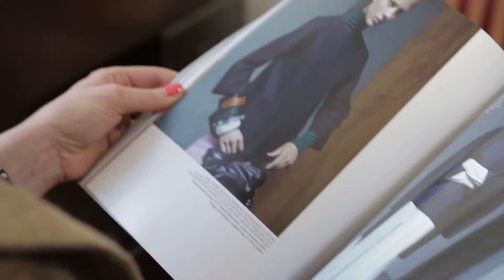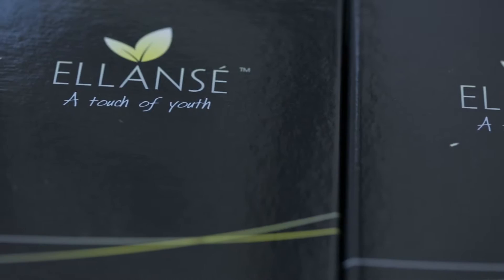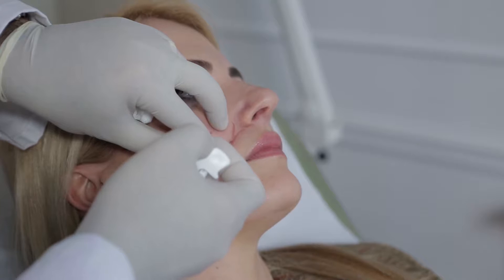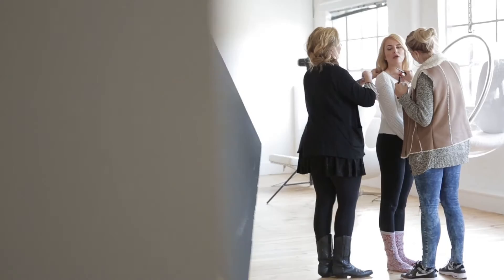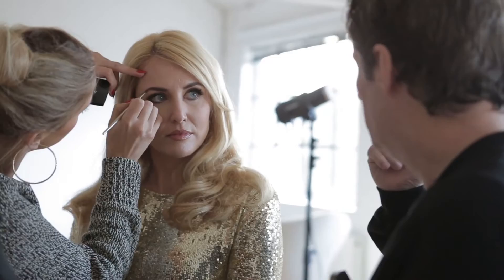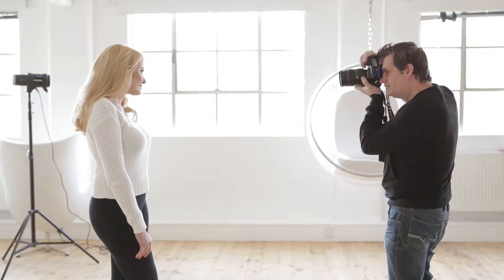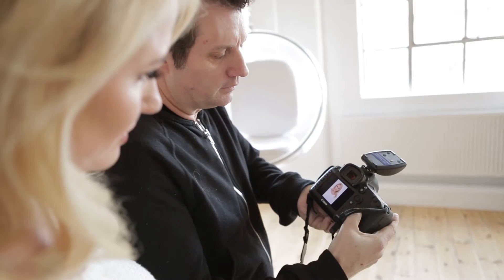Sinclair Nancy Sorrell Ellansé 15Y03M05D HD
Ellanse is a long lasting collagen stimulating dermal filler that adds lift and improves skin condition